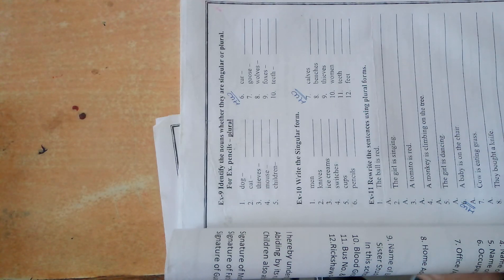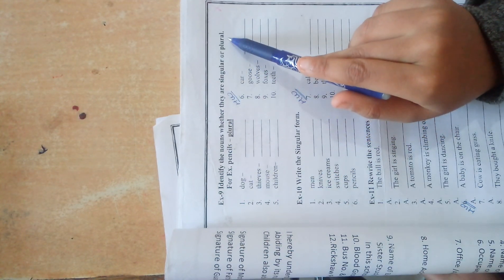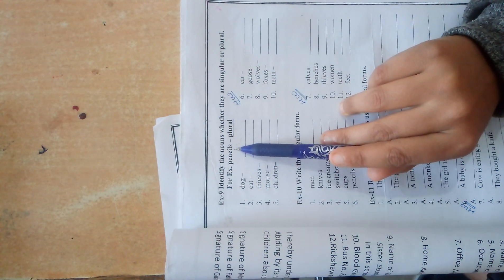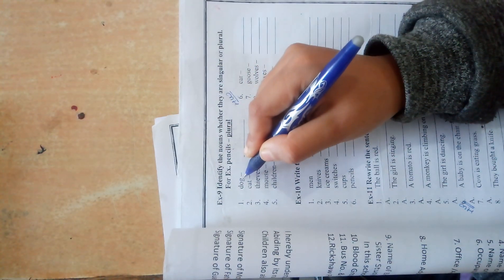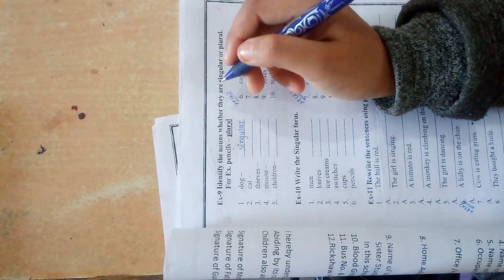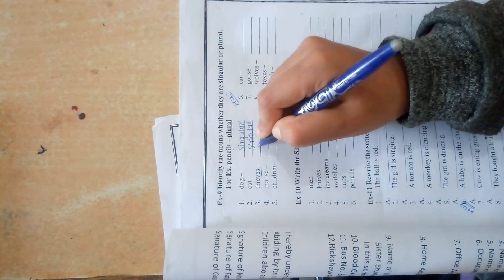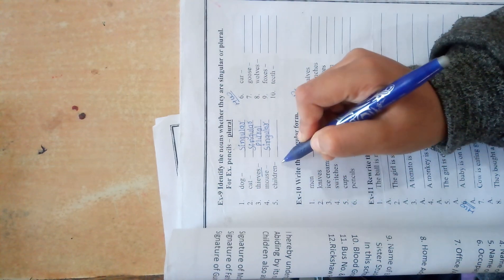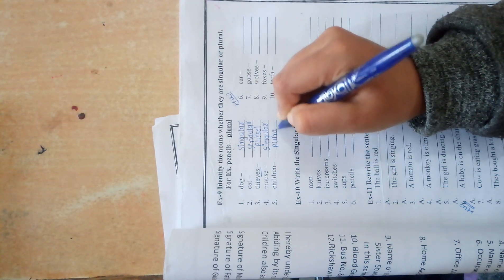STD-2#ENGLISH GRAMMAR#LE-11#SINGULAR-PLURAL#EXERCISE-9